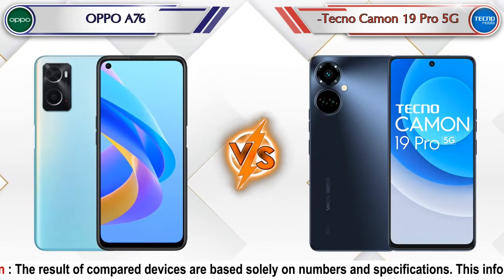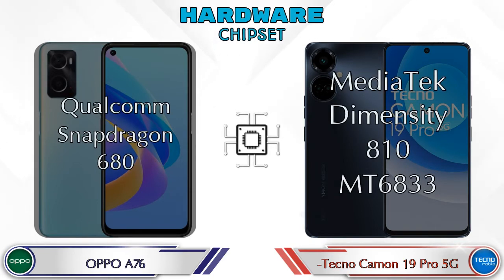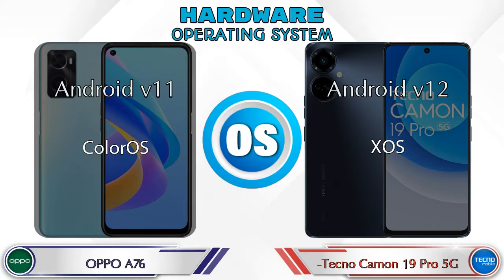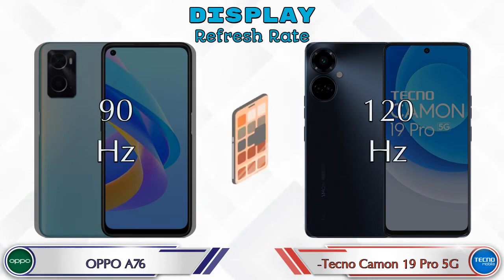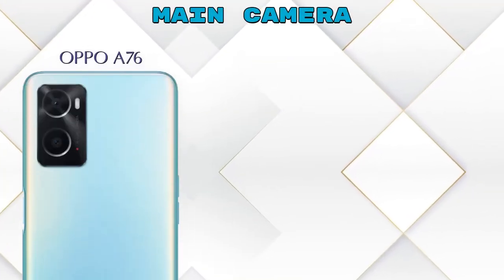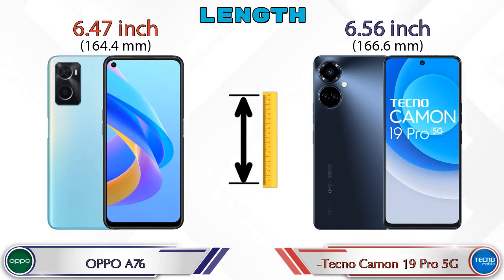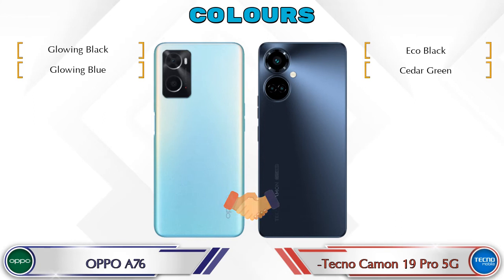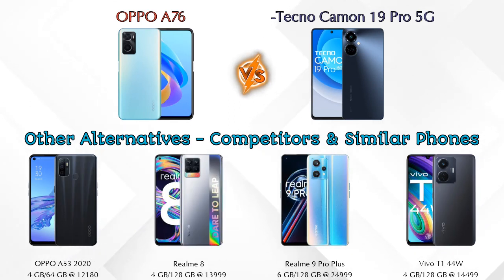OPPO A76 Vs Tecno Camon 19 Pro 5G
We are Comparing OPPO A76 Vs Tecno Camon 19 Pro 5G In English With [Full Specifications].
OPPO A76 review and features & Tecno Camon 19 Pro 5G review and features

Variant Details:
6 GB / 128 GB - 16490

Variant Details:
8 GB / 128 GB - 21999

OPPO A76 Vs Tecno Camon 19 Pro 5G full specifications
Tecno Camon 19 Pro 5G Vs OPPO A76 full specifications
OPPO A76 Vs Tecno Camon 19 Pro 5G comparison
Tecno Camon 19 Pro 5G Vs OPPO A76 comparison

Other Compitior Phone with Similar Price Range :

POCO M4 5G 128GB(6 GB / 128 GB) - 14999 , Release Date :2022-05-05